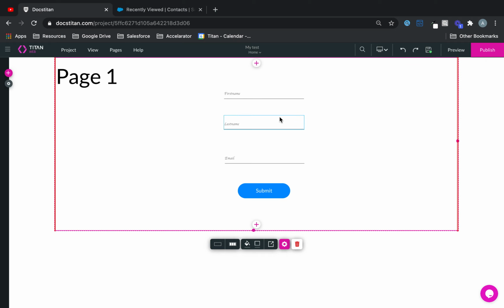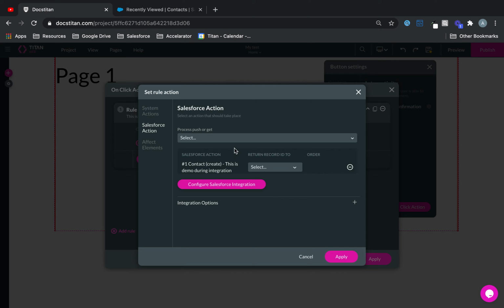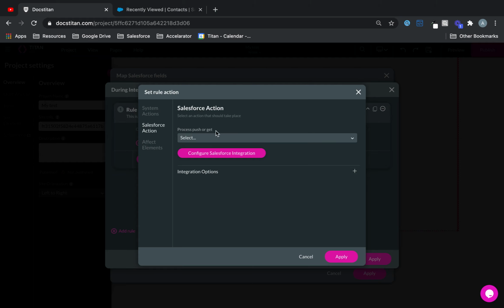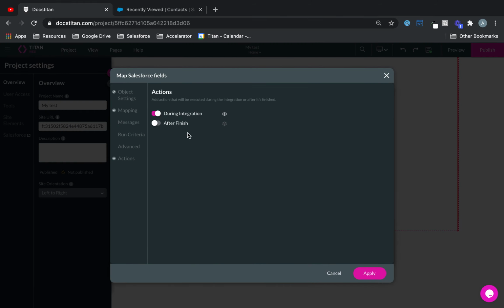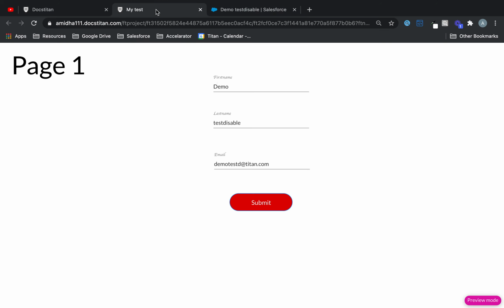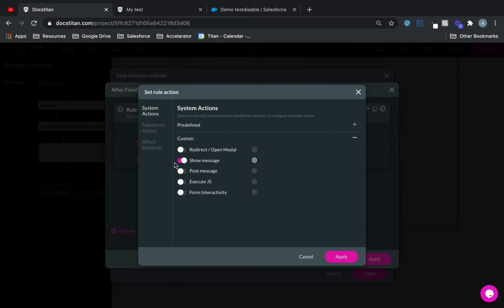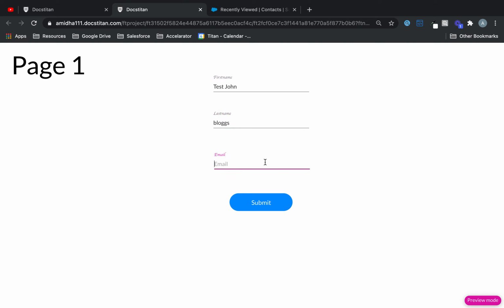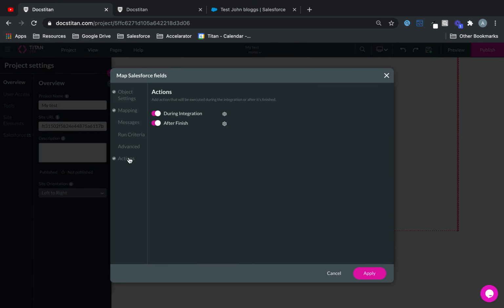Push - How to run actions during and after integration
We will give you an overview what happens during/after Push in Titan Web . So you can run custom actions during or after the Push is finished on your website, portal, or community fully integrated with Salesforce using Titan Web. To find out more head over to go